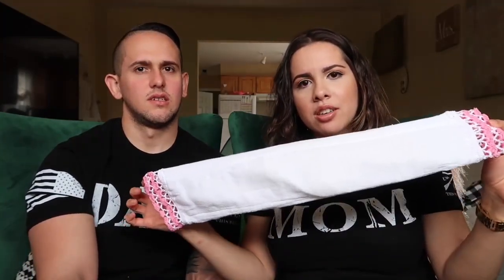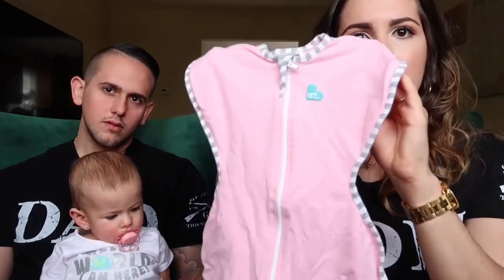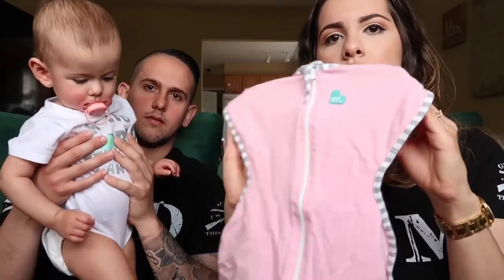Newborn Must-Haves| Minimalist Newborn Essentials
These are the items you NEED to have before your baby comes! This list is minimalistic, only stating things that are essential. Make sure to have these items ready to avoid any crazy last-minute Target runs. We attached links for the products we purchased that were listed in the video.

Make your own baby registry on Amazon for extra convenience!

Add these items to your registry:
Maxi-Cossi Travel System:
Winter Car Seat Cover:
Car Seat Cover:
Gripe Water:
Infant's Tylenol:
Velcro Swaddle:
Zipper Swaddle:
Velcro Mittens:
Baby Tub:
Glass Baby Bottles:
Pacifier:
Medela Breast Pump: (USE YOUR INSURANCE)